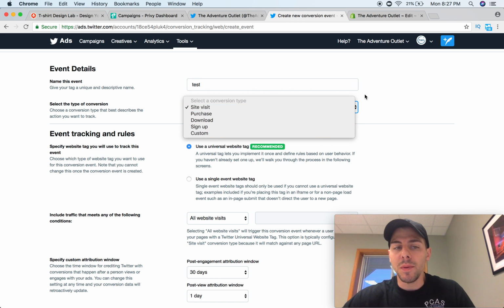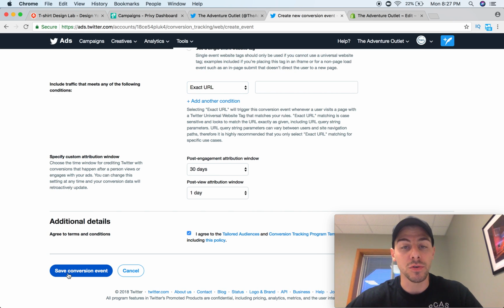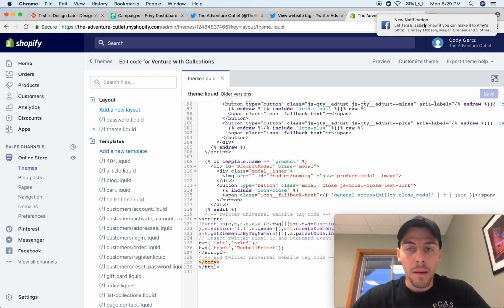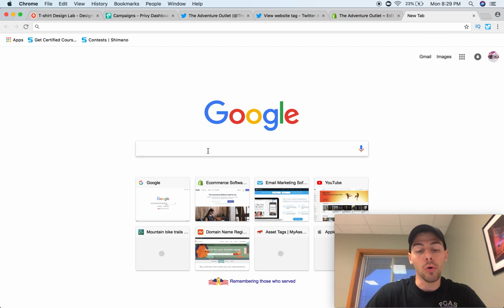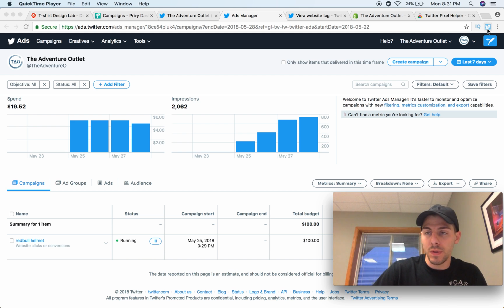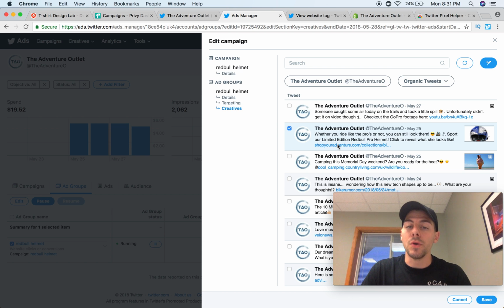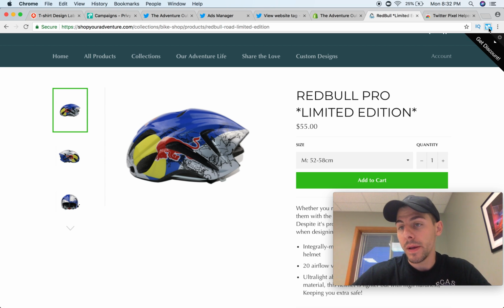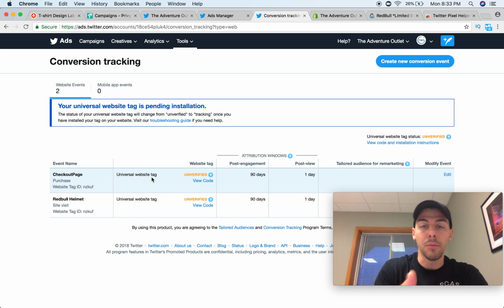How to Add Twitter Website Tag Into Shopify Store - Twitter Remarketing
Whats up Youtube,

Welcome to another video :) . Lets talk twitter, shall we 😎

Want to build an audience that you can retarget?  Watch This Video...
Want to install Twitter Website Tag Into Your Badass Shopify Store? Watch this video.

I had to read a super long, instructional blog post to learn how to do this...  Video is so much easier!  So I thought I'd Shoot One for ya:)